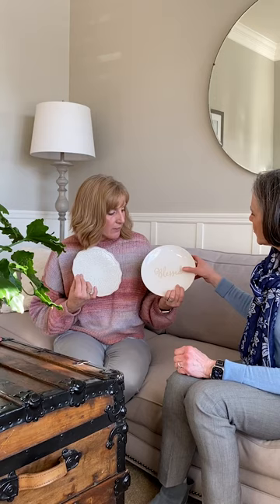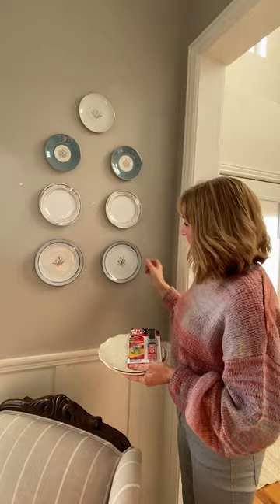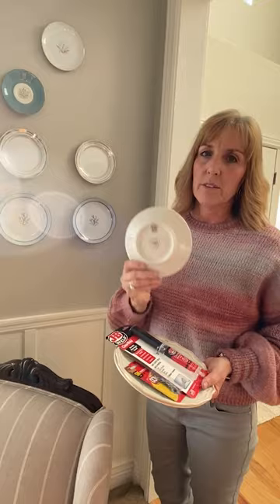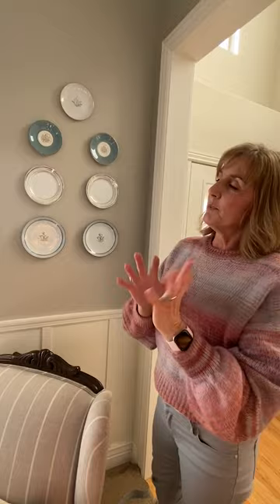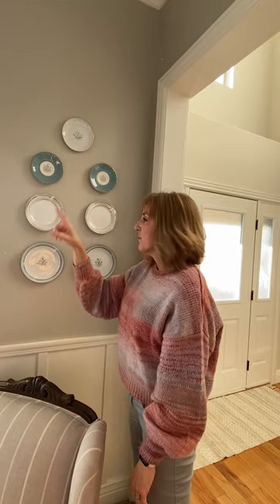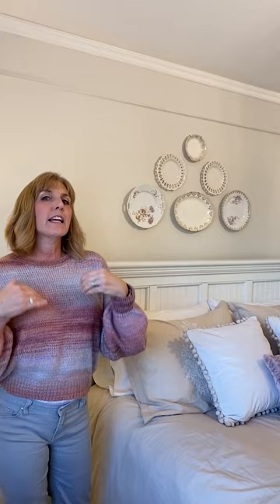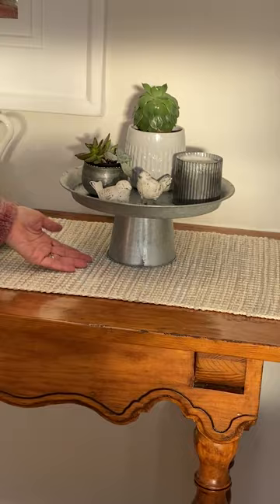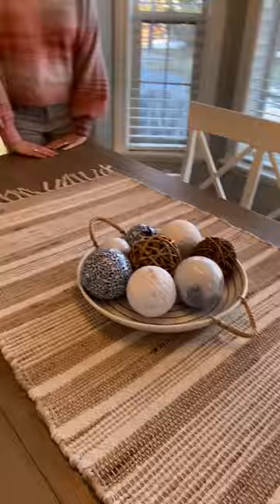Creative Ways to Decorate Your Home | How to Decorate With Plates, Cake Stands, and Rugs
We are back with color expert, Lisa Schuring, to talk about how to use items such as plates, cake stands, and rugs in decorating your home in new and interesting ways. Dive into a world of endless possibilities and unleash your creativity, as we explore how incorporating these items as decor can transform your home into the sanctuary of your dreams.